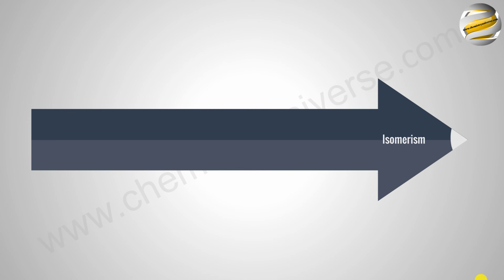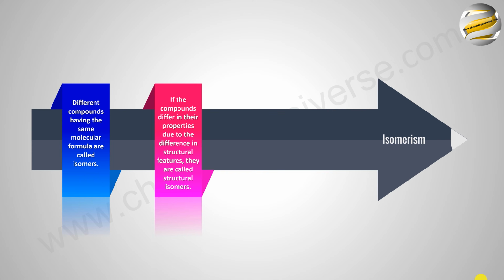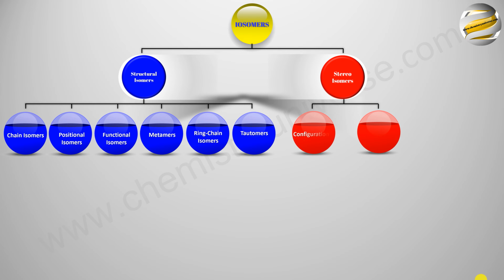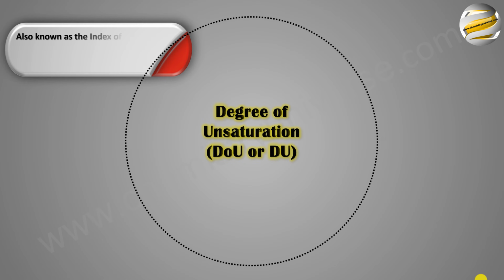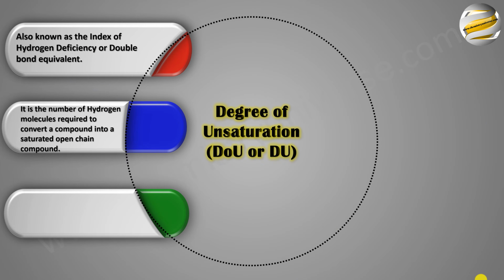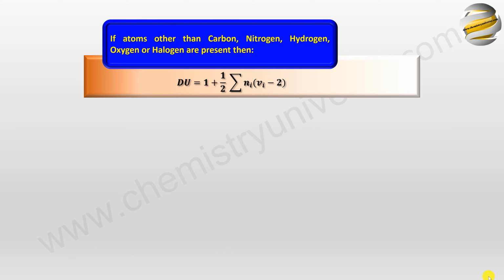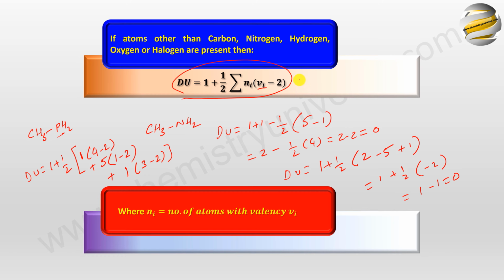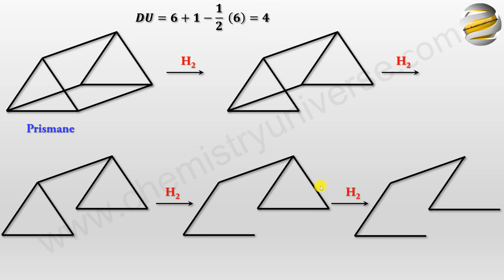Isomersim Part 1-Definition and Degree of Unsaturation